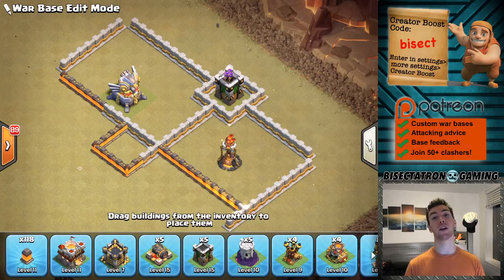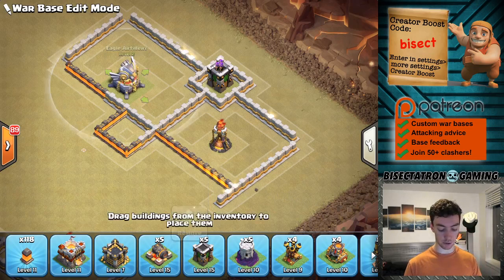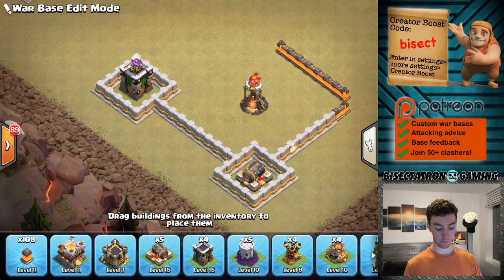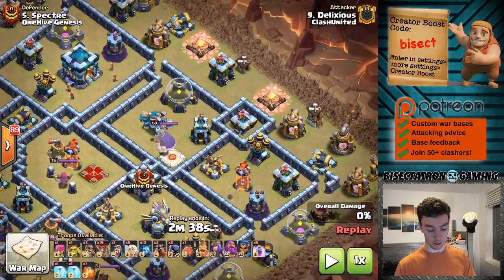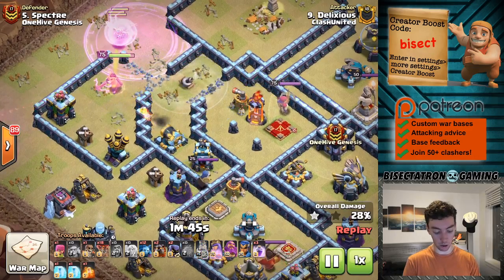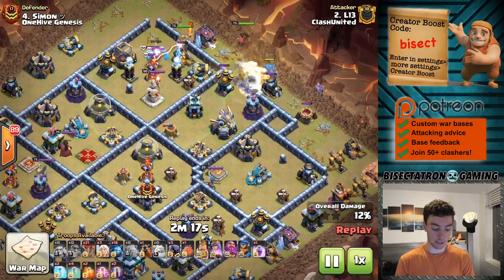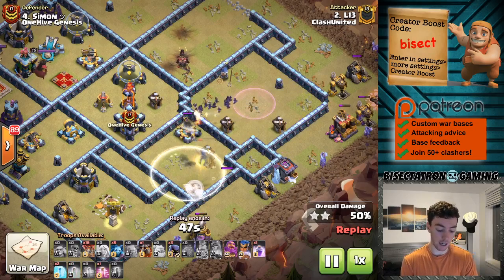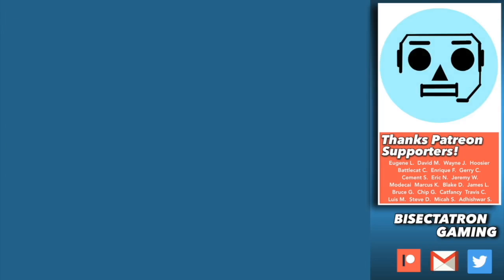The 1-Building Compartment Trick | Clash of Clans Base Building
Use this cool technique to shut down wall breakers!

Clash on!